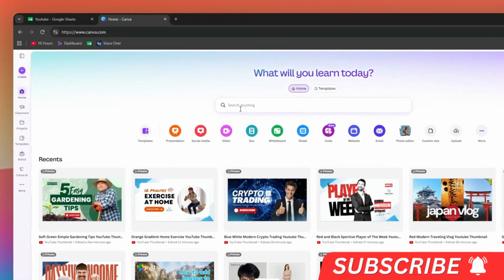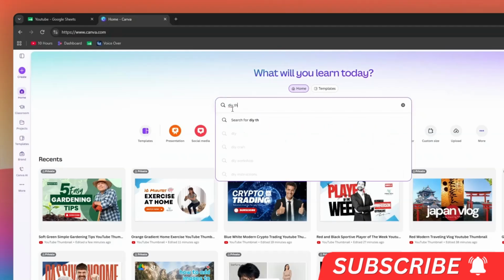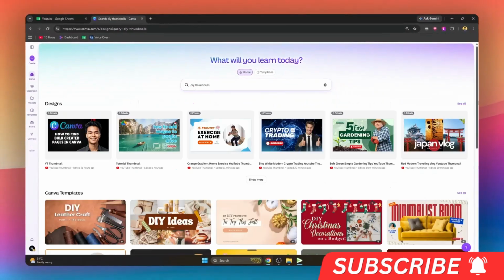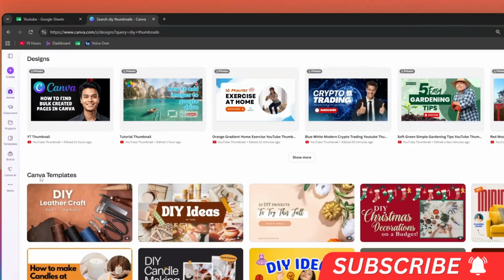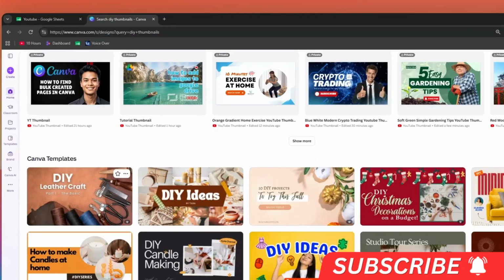How to Create DIY YouTube Thumbnails in Canva Free (Full 2026 Guide)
Learn how to create DIY YouTube thumbnails in Canva Free with this complete 2026 step-by-step tutorial. In this Canva tutorial, you'll discover how to design eye-catching DIY thumbnails using Canva's free templates, fonts, graphics, colors, and editing tools to increase your click-through rate (CTR) and attract more viewers.

Whether you're creating DIY craft videos, home improvement tutorials, woodworking projects, home decor ideas, handmade creations, repair guides, or DIY hacks, this guide will show you how to create professional YouTube thumbnails without Canva Pro.

📌 In this tutorial, you'll learn:
• How to create DIY YouTube thumbnails in Canva Free
• Choose the best DIY thumbnail templates
• Add bold text, icons, and design elements
• Remove and edit backgrounds
• Use colors and layouts that increase CTR
• Export thumbnails in high quality
• Canva DIY thumbnail tips and tricks (2026)

This Canva tutorial is perfect for beginners, YouTubers, DIY creators, crafters, makers, home improvement enthusiasts, freelancers, and anyone who wants to create professional DIY YouTube thumbnails using Canva Free.